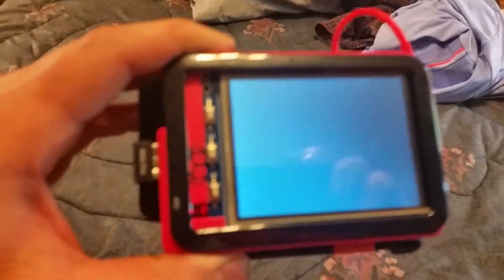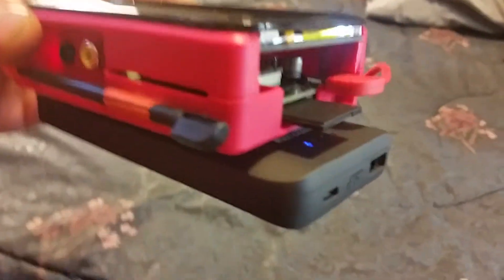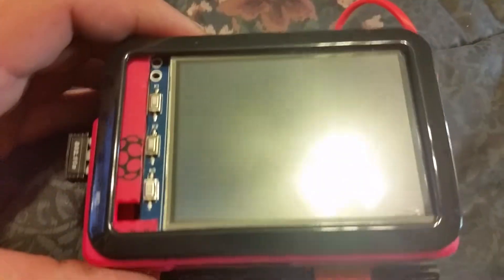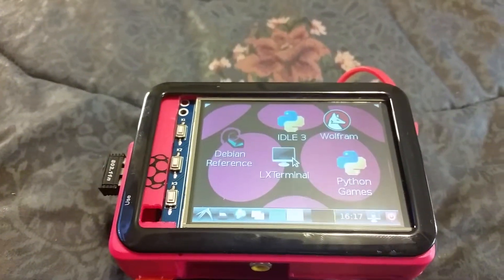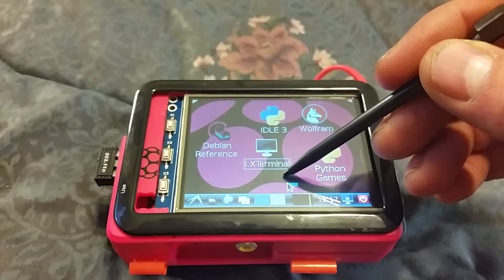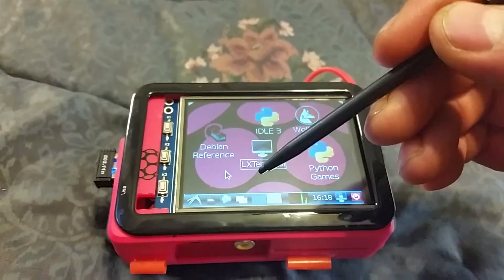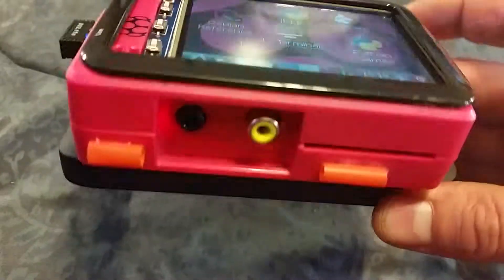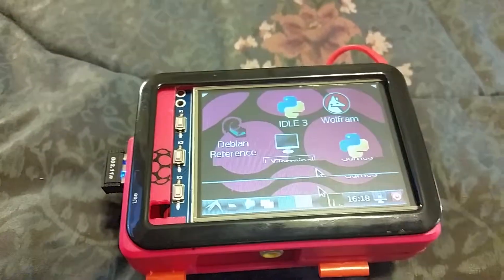Raspberry Pi w/3.2" touchscreen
Raspberry Pi running on battery module with touchscreen.